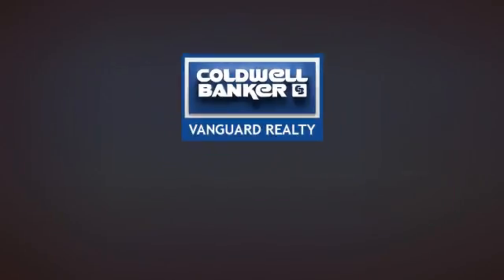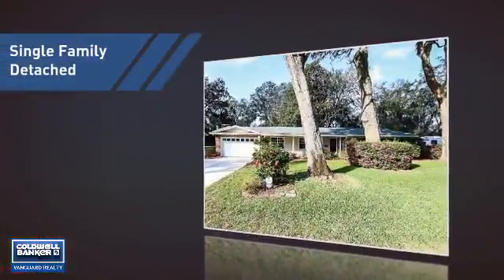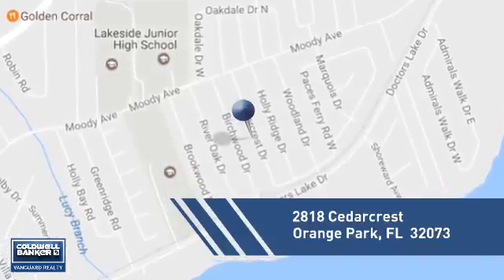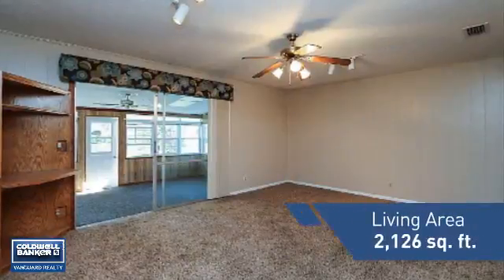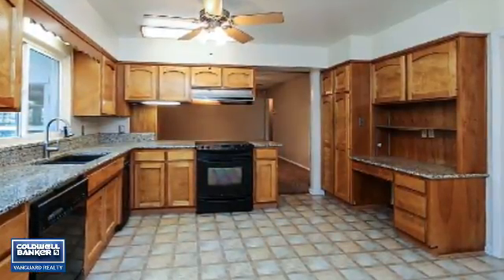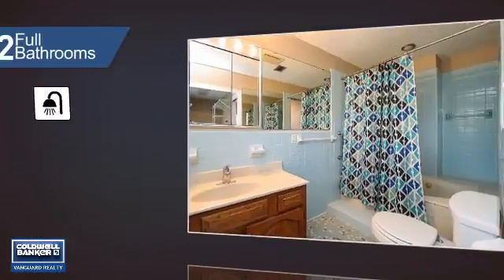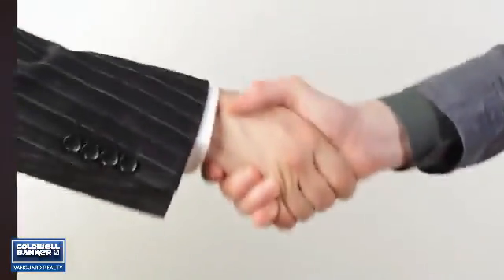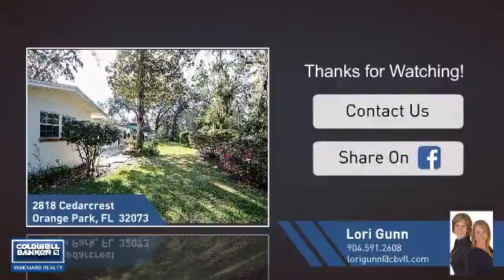2818 CEDARCREST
Charm and character describe this lovely concrete block home that is move in ready. Freshly painted with new carpet this home has a traditional dining room and separate living room that is great flex space. Spacious kitchen with granite counter tops, newer appliances, breakfast area & desk with work space that is perfect for homework while cooking dinner. Kitchen opens to family room and leads to light & bright Florida room. Low maintenance lush landscaping w/ private well for irrig.,fenced backyard and plenty of room for play. Large indoor laundry off the kitchen has cabinets and enough room for a folding table or extra refrigerator. Two car garage has private room for work space or extra storage. Walking distance to great schools, all kinds of shopping & less than 10 miles from NAS Jax